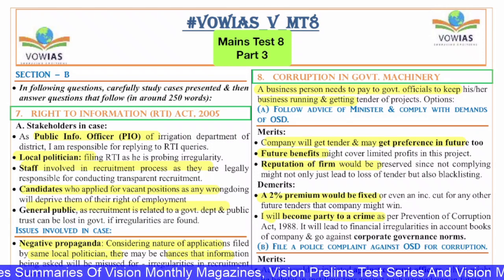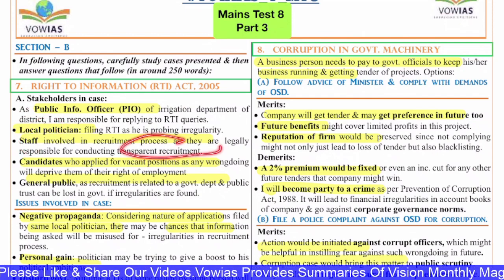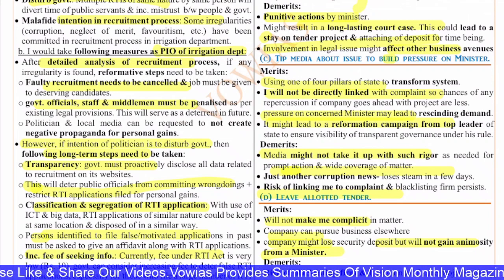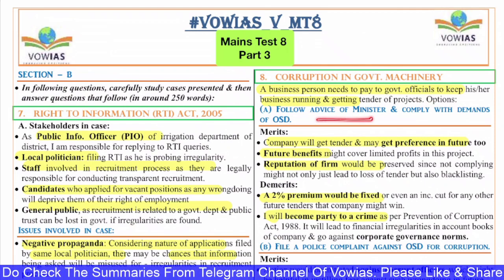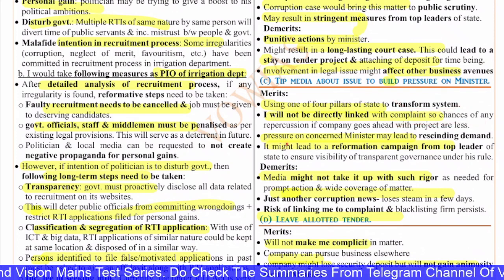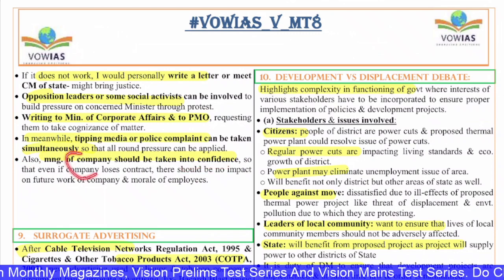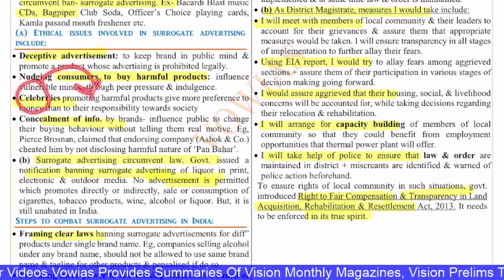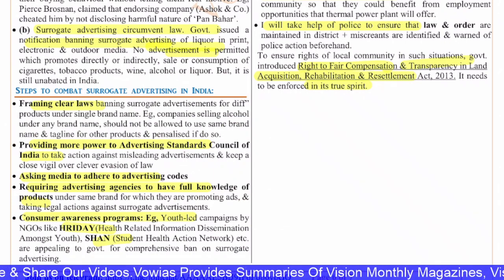VOW DAY - 34 - VISION IAS - MAINS TEST - 8 PART - 3 - FREE COVERAGE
Topics for video
Case Studies

1. Initiative opted for is 100 VOW DAYS Program.
3. mobile no. for communication
4. Name
About the initiative: Under the "100 VOW DAY" Program we will cover the following in 100 days in a scheduled manner from 25th Dec 2022 to 15th Apr 2023:
1. VISION IAS Current Affairs Magazine from Apr-22 to Apr-23
2. VISION IAS Prelims Test Series
3. VISION IAS MAINS Test Series